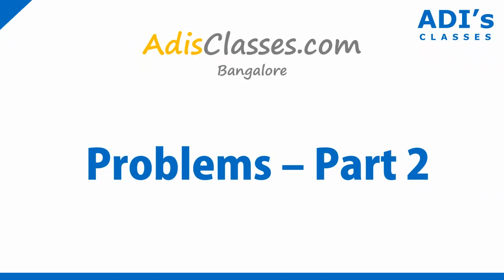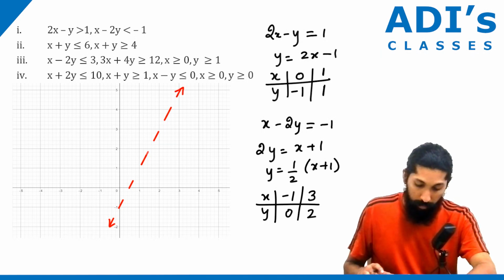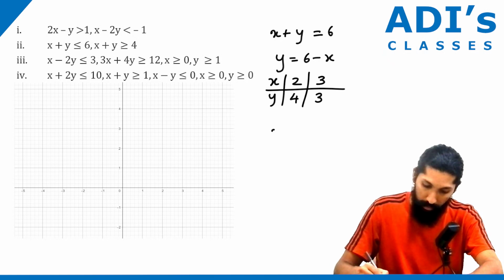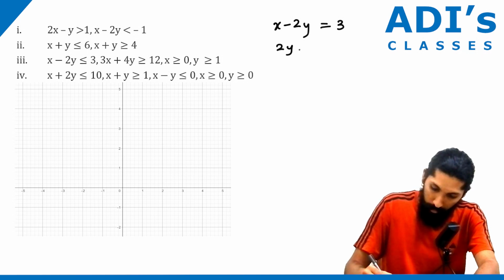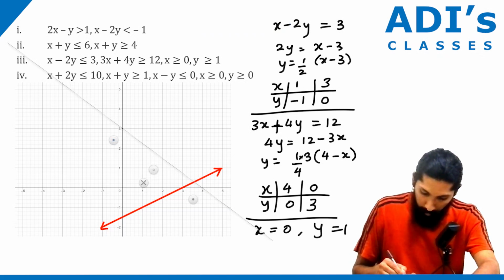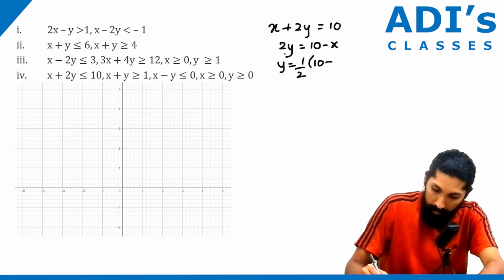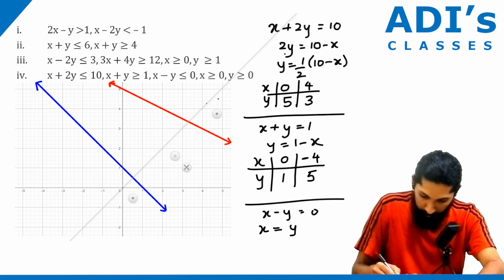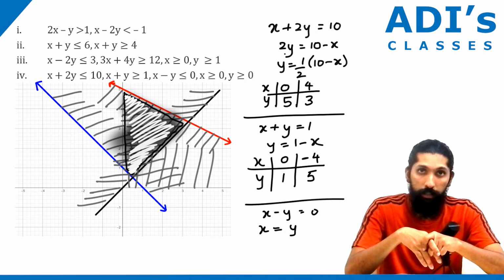Problems Part 4 | Linear Inequalities | CBSE and PUC | Math Class 11 - ADIs Classes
The video is about the solving Problems Part 4 - Linear Inequalities